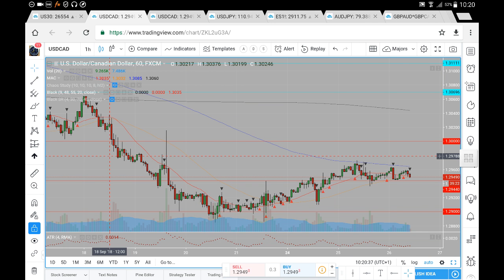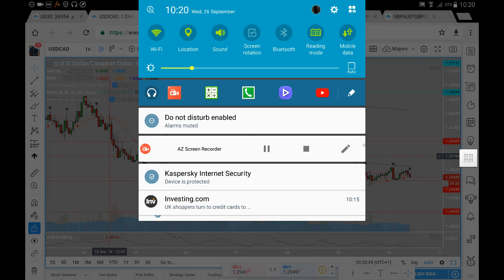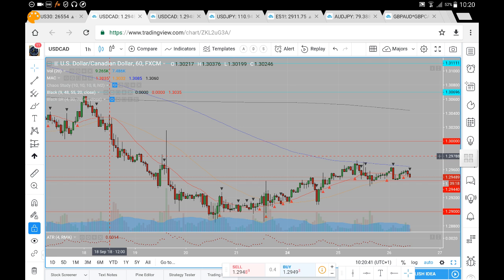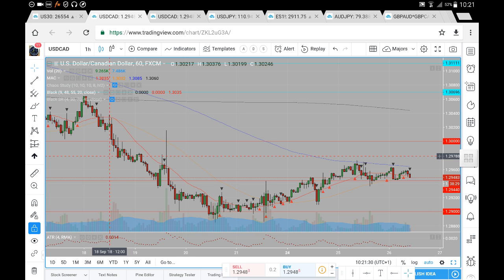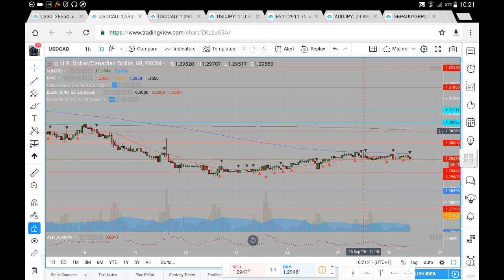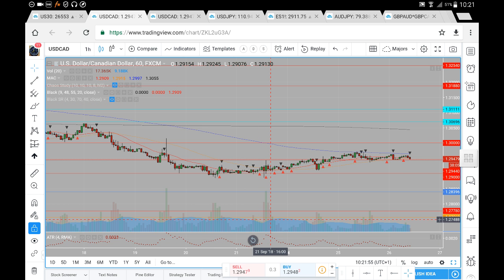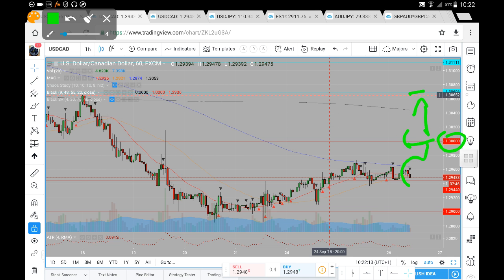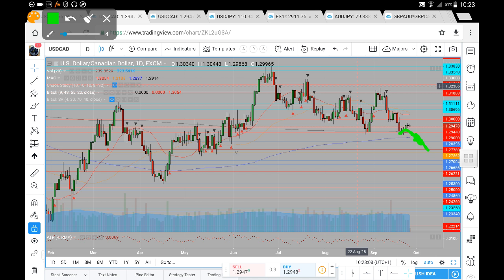USDCAD 26 09 18 September 26th (commentary, not advice)